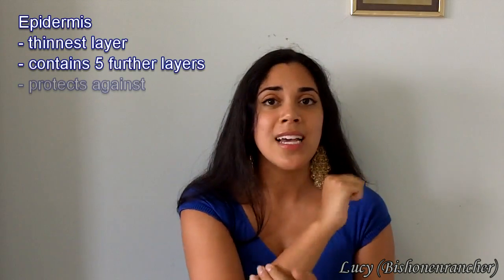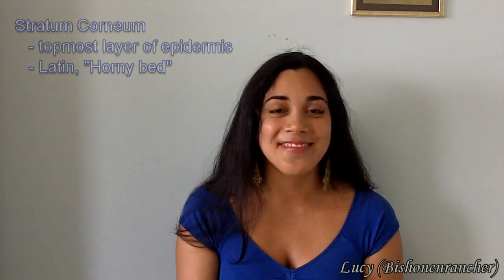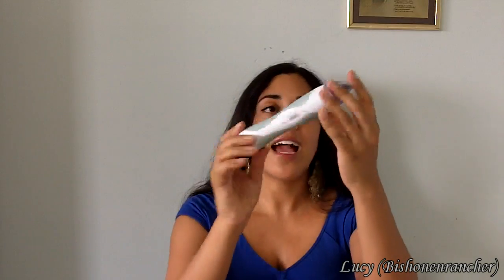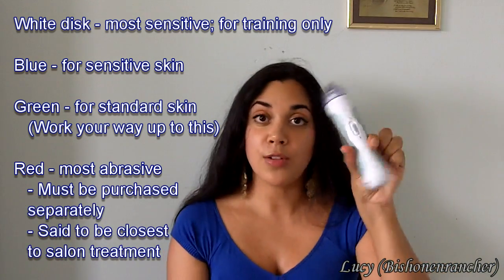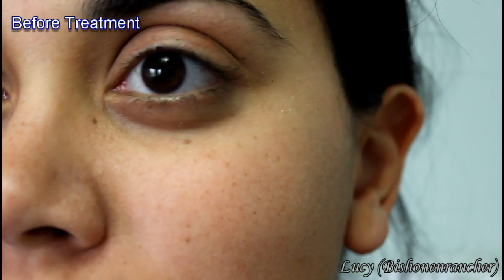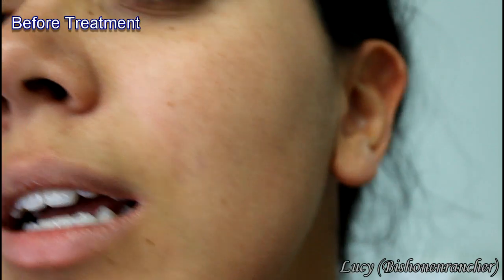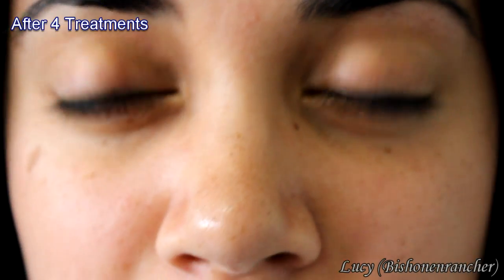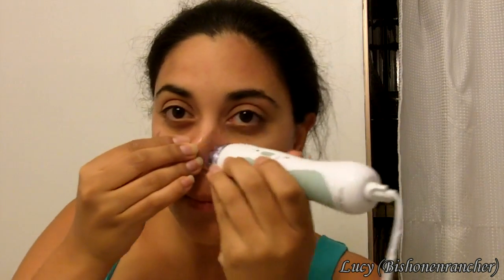Personal MicroDerm (PMD) Review & RESULTS | Lucy's Corsetry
Discussing the principle behind microdermabrasion and exfoliation, giving a live example of how the Personal MicroDerm tool works, and giving a super-HD close up before and after comparison after using the PMD for four weeks.